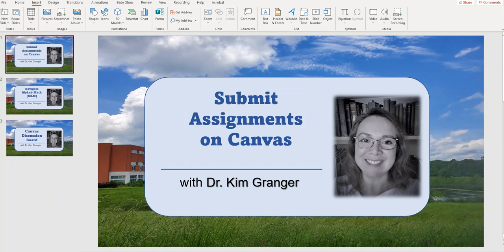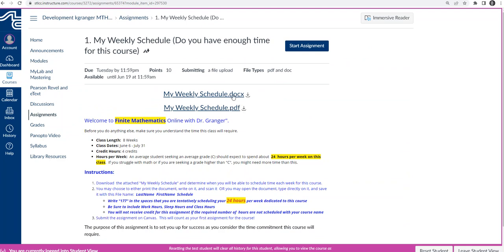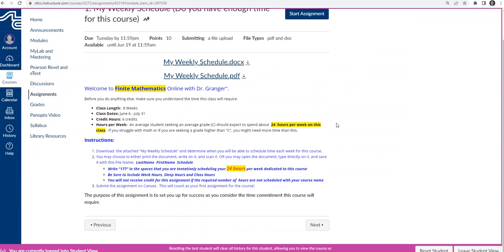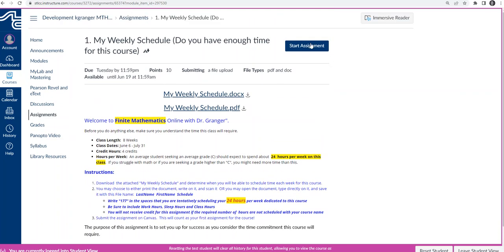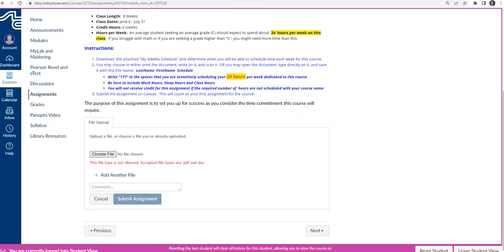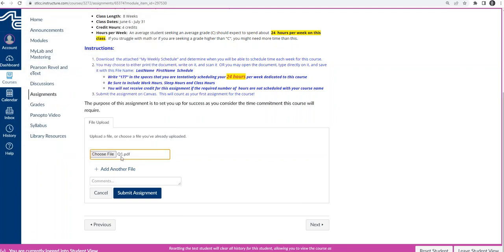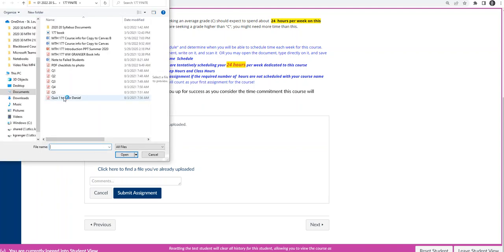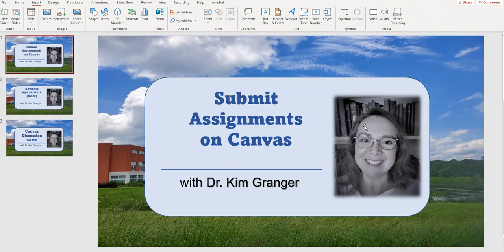Submit an assignment as a PDF file on Canvas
How to submit an assignment as a PDF file on Canvas